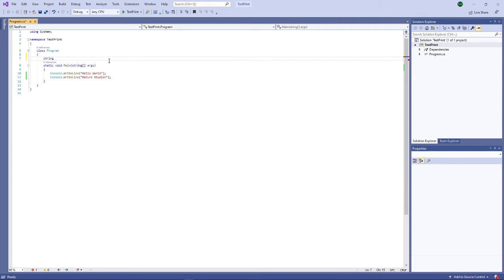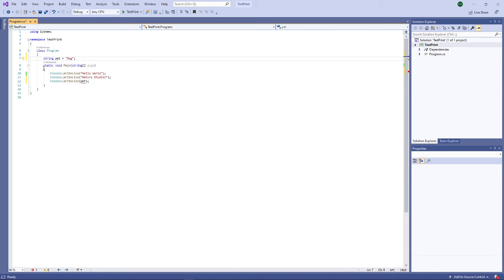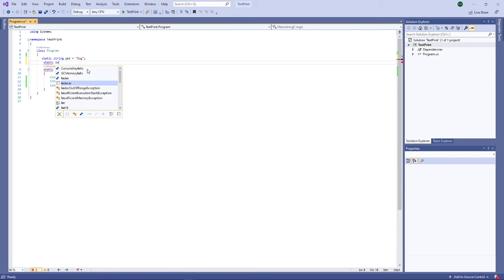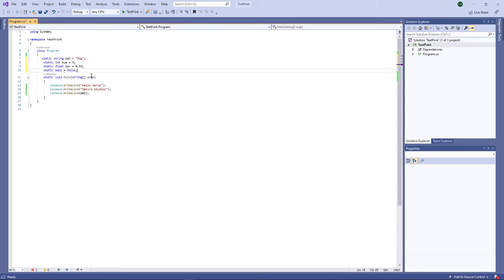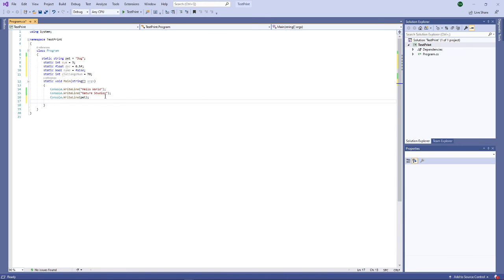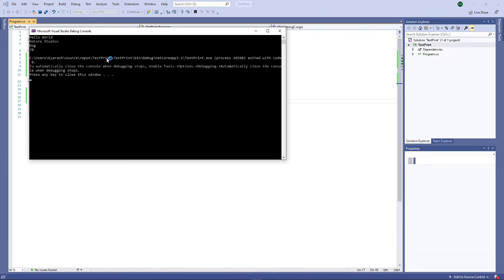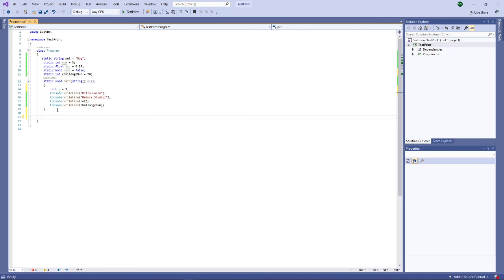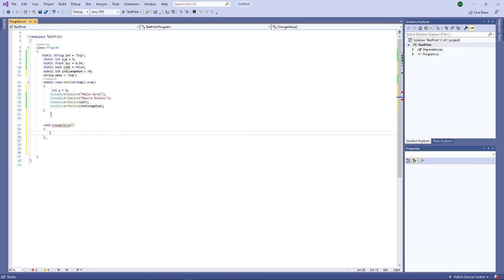C# Coding Tutorial #2. Variables.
In part 2 of this learn C# course. I will teach you about basic variables and variable rules.
For more information about variables.